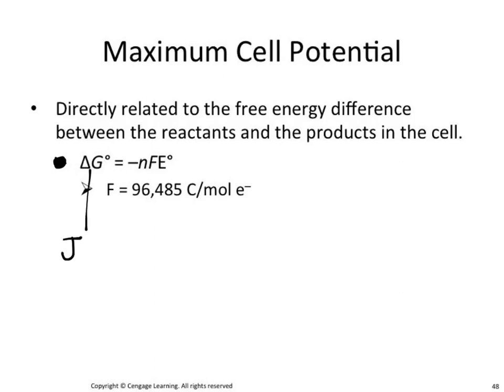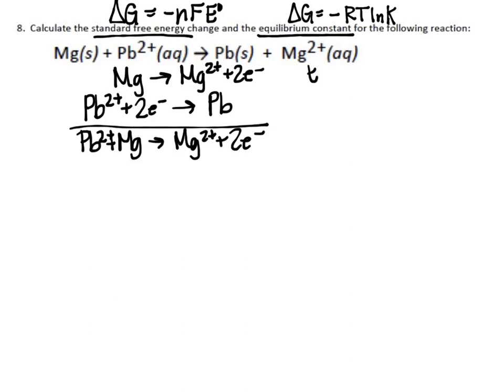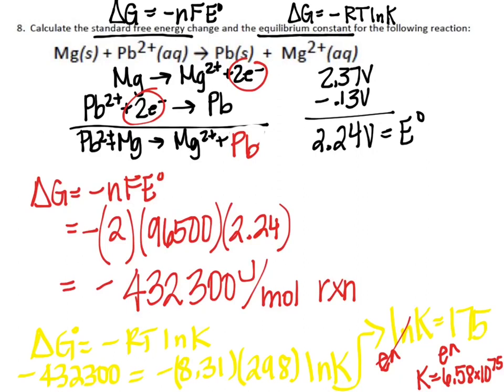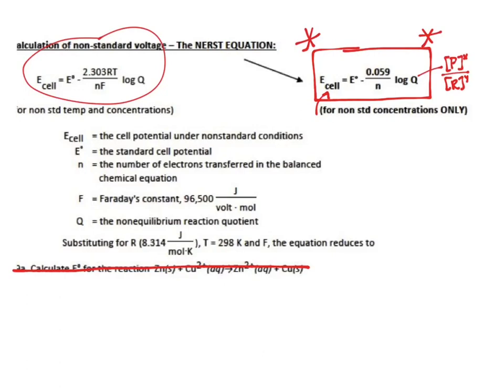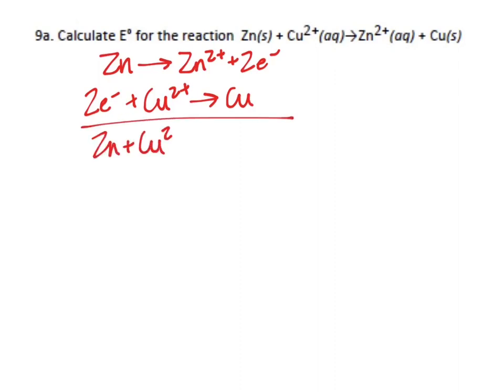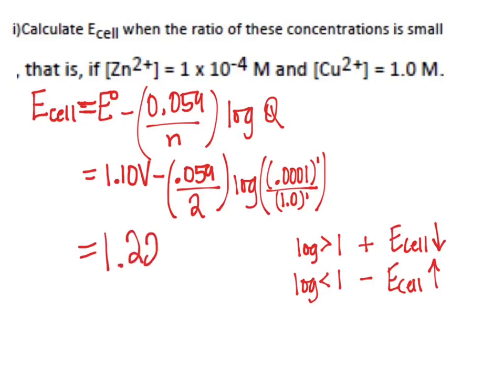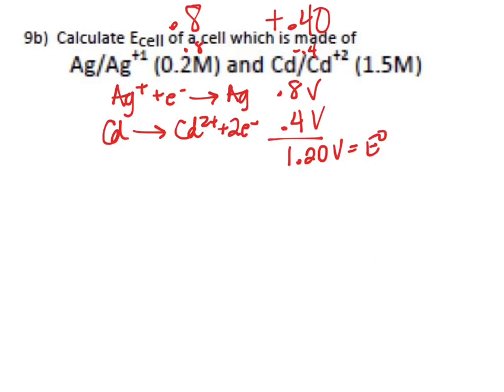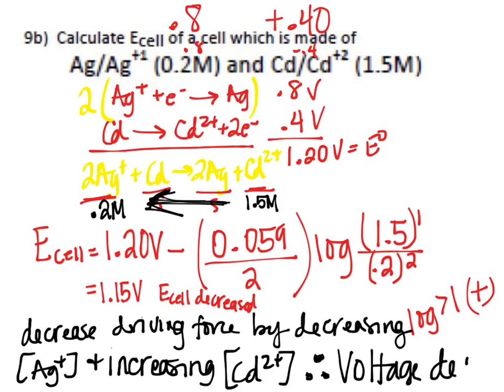AP CHEM Nernst and free energy 2.7.18